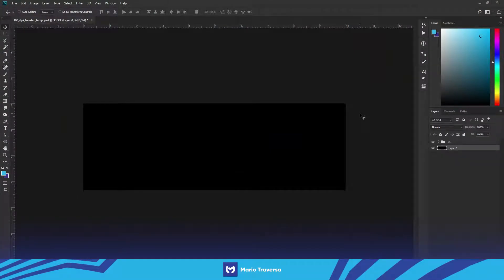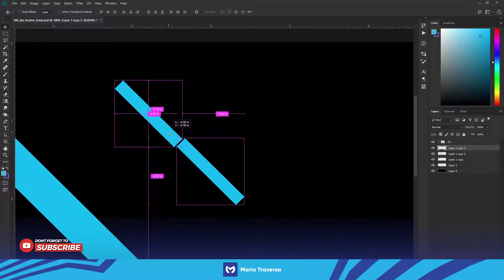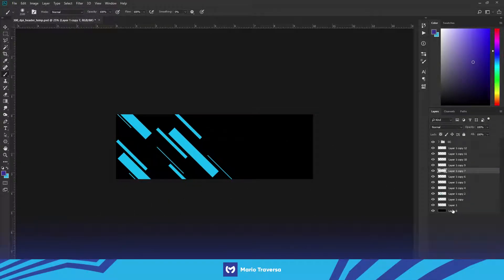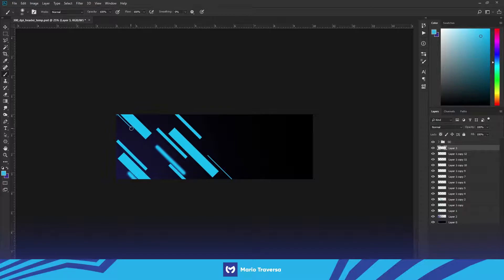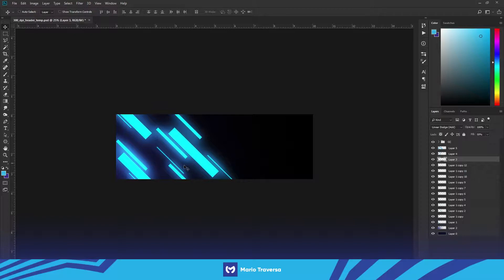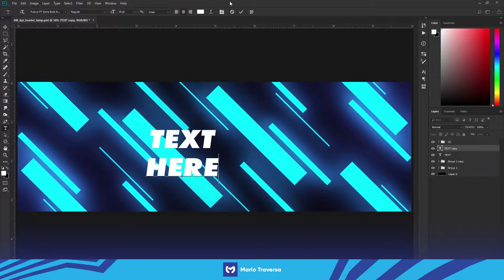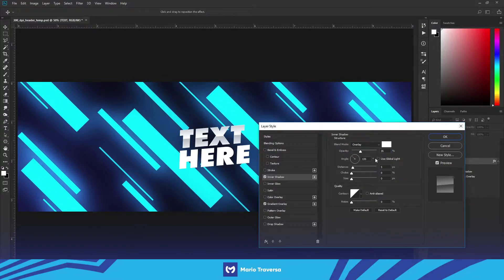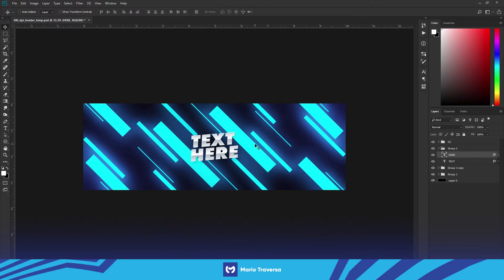Neon Style Twitter Header Tutorial - Photoshop CC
In this tutorial I show you guys how to create a clean and abstract twitter header using photoshop cc. It is pretty easy to do and I encourage you to add your own twist to the design!